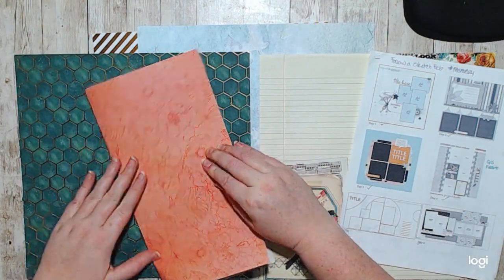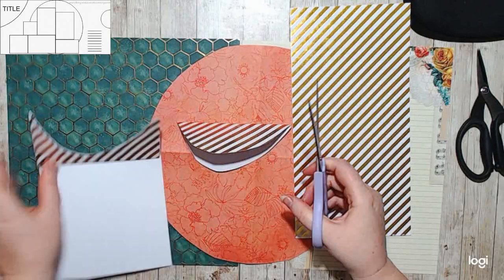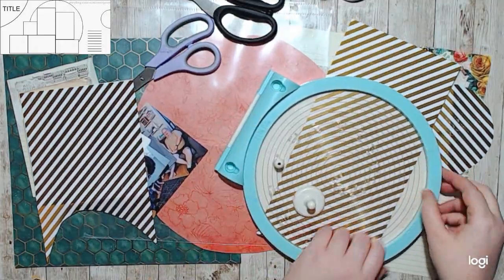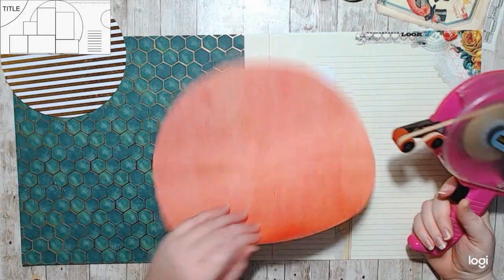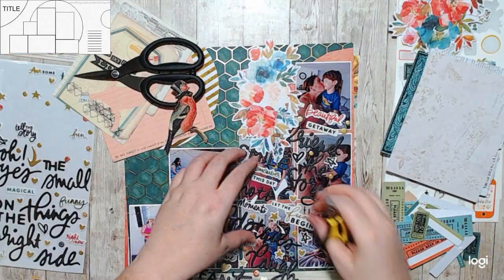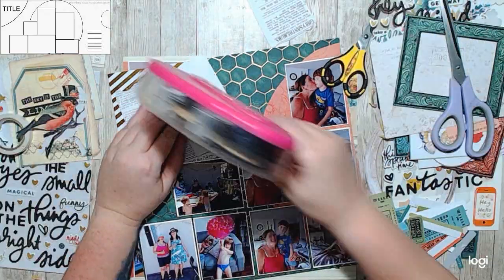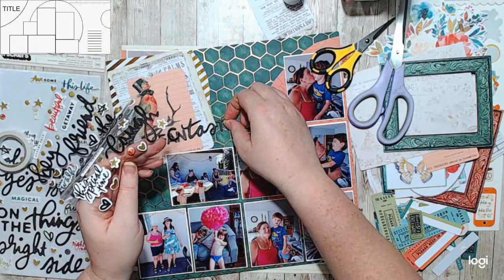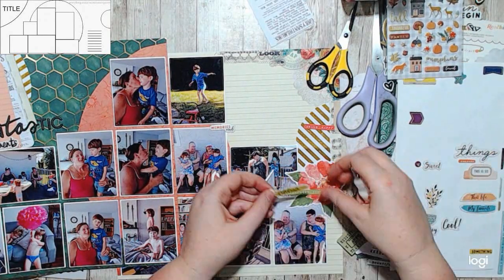Fantastic Moments // Day 5 Follow A Sketch Feb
It's Follow a Sketch February with Sandie @Steakgoddess where everyday there is a new sketch to create with. All of the sketches are on the Scrapping Reflections Facebook page and search FASFeb24 to find all the different videos being posted. Please check out the YT playlist and those on IG playing along. Join me while I use up my stash!